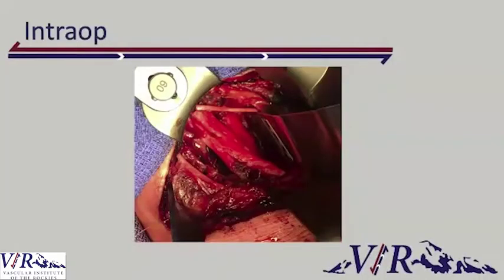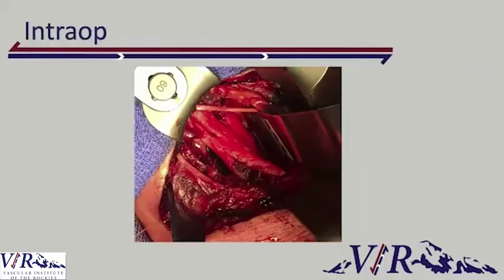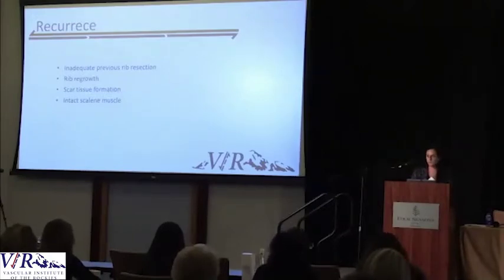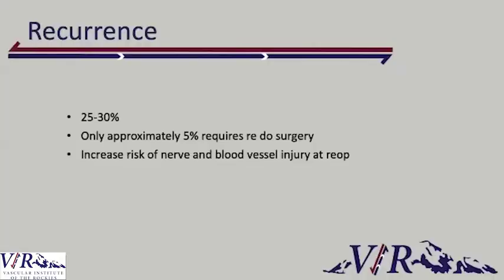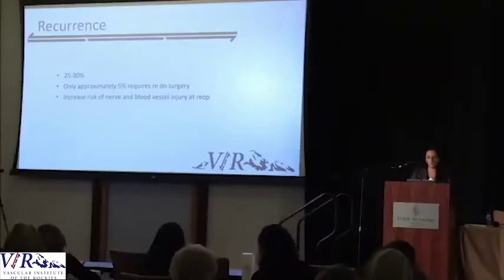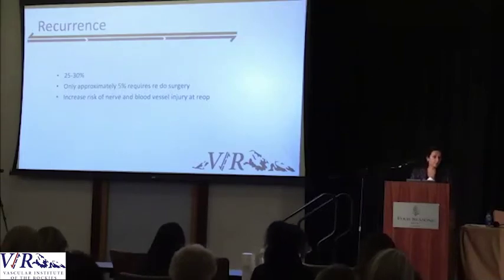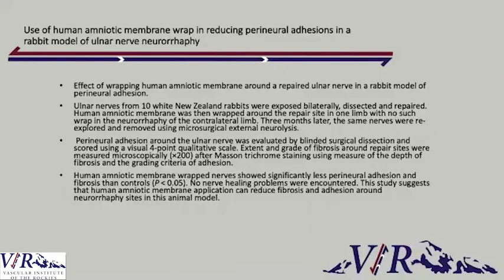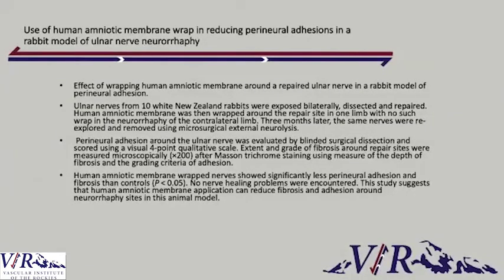Surgical considerations to reduce scar formation in TOS surgery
Dr. Barbara Melendez of Vascular Institute of the Rockies discusses interoperative considerations to reduce scar formation during neurogenic thoracic outlet syndrome surgery using amniotic membrane wrap.  2021 VIR Annual Vascular Symposium.